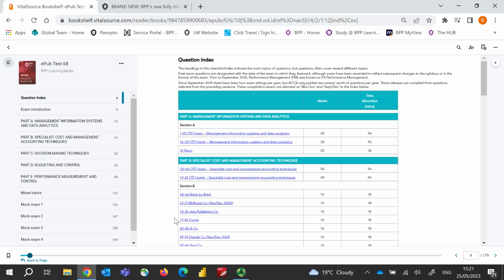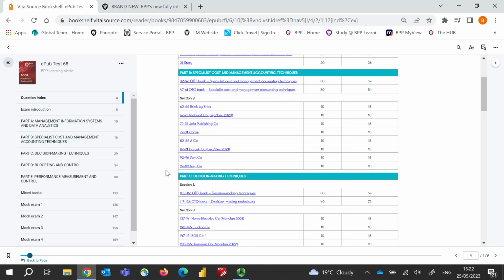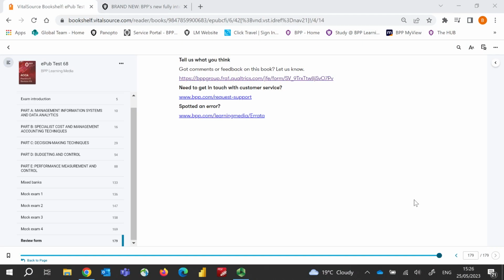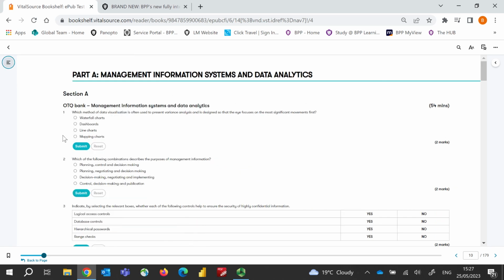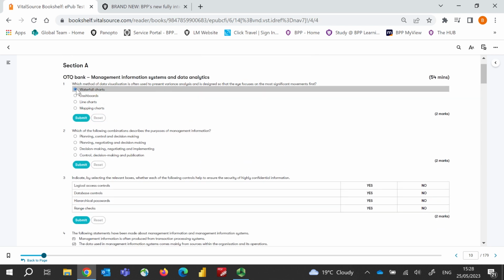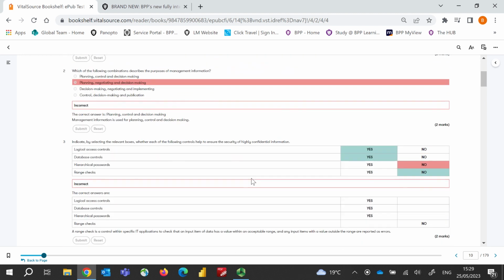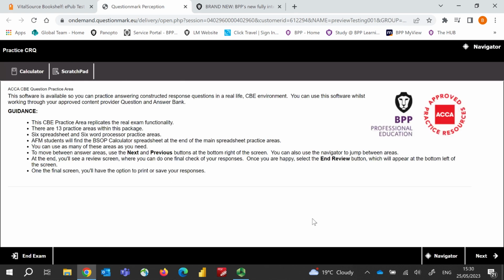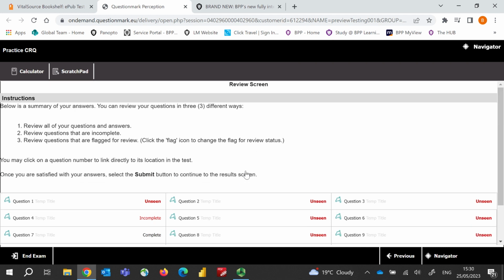New BPP ACCA 23/24 Kits: Interactive Learning with CBE Questions & More | Best ACCA book 2023-2024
Embark on a transformative learning journey with BPP's new ACCA 23/24 interactive Practice and Revision Kits, crafted to align with the latest advancements and trends in ACCA examination preparation.

Gone are the days of static PDF-style study materials. Step into an immersive learning experience that mirrors the actual ACCA software, giving students a seamless transition from practice to the real examination. The fully interactive ePub format not only facilitates easy navigation but also adds a dynamic layer to your study regime.

The kit is adept at auto-marking singular OTQs and batches, significantly reducing the time spent on assessing your answers and providing immediate feedback to accelerate your learning curve. Moreover, the inclusion of embedded tutorial videos directly within the ePub acts as a valuable supplementary resource, further enriching your comprehension and retention of complex topics.

Enhance your digital learning experience with launchable weblinks that expand your knowledge horizon, offering insightful articles and tutorials to bolster your preparation. Say goodbye to the cumbersome process of flipping pages to find answers. The new format offers easy click navigation, making your study sessions more focused and productive.

Gear up to redefine your ACCA study experience with BPP's groundbreaking interactive practice and revision kits. Your pathway to success just became more intuitive and engaging!